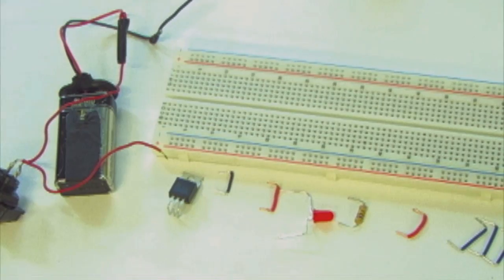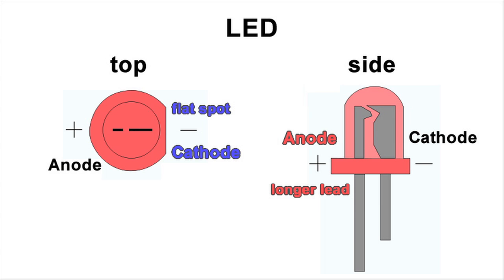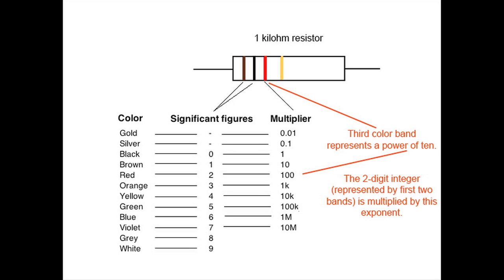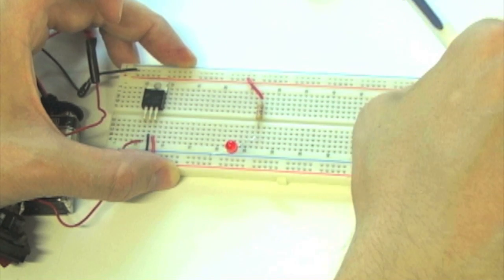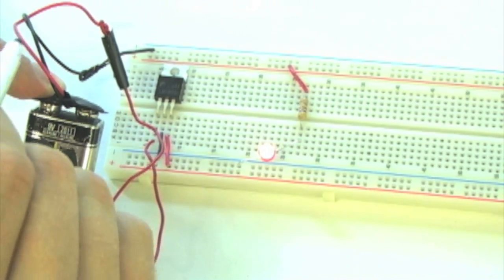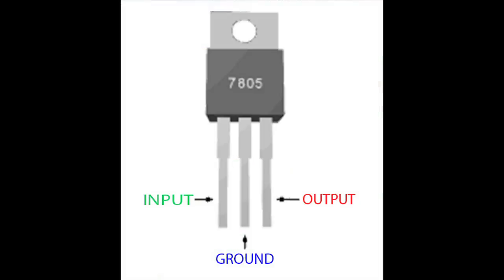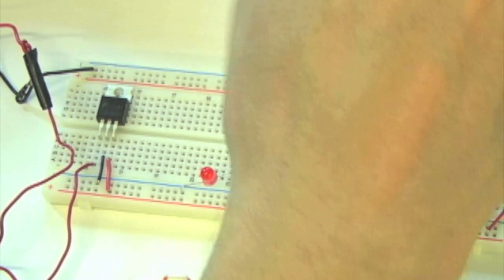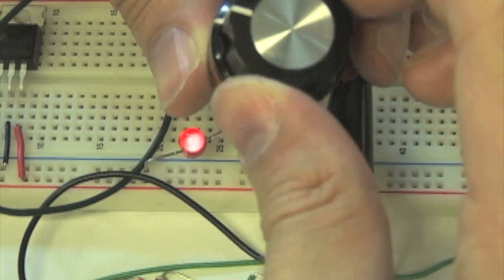Breadboard Basics (Musical Electronics - 1)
The breadboard is an essential tool for prototyping circuits, but may be a little daunting at first. This video will walk you through the basics and put you on the fast track to building complex circuits.